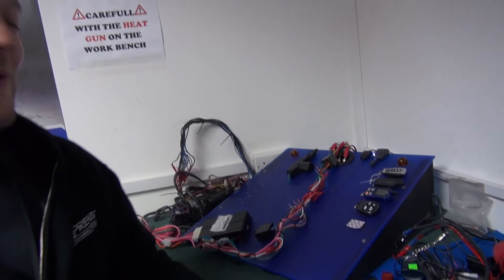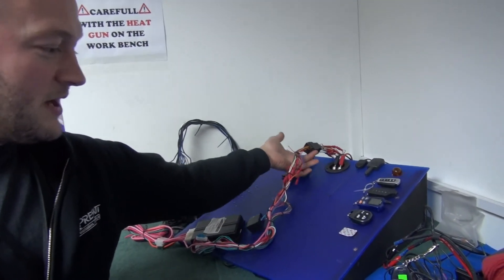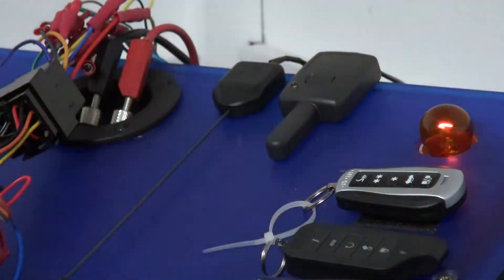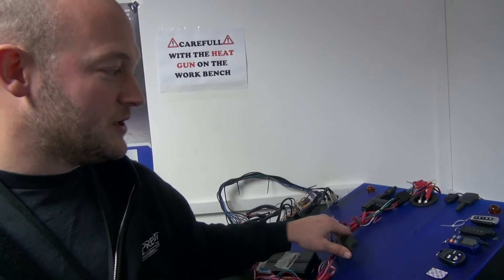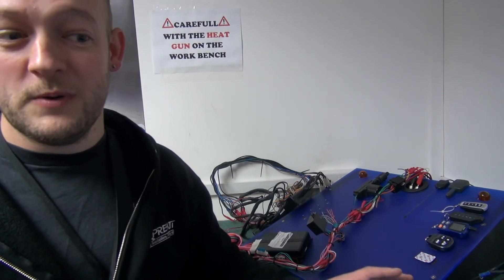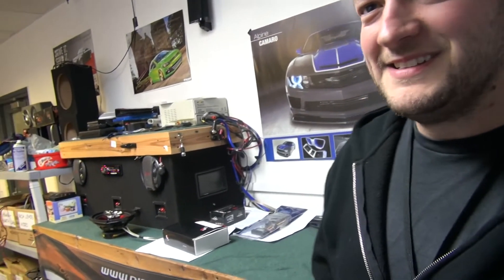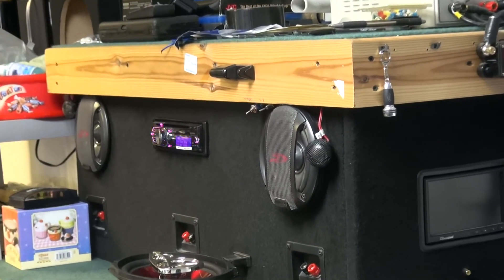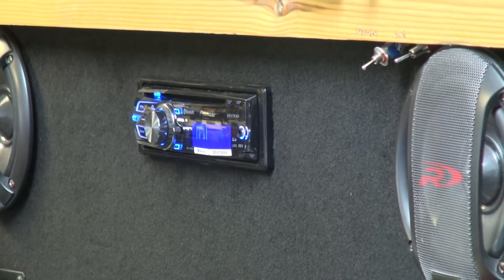CLIFFORD ALARM TEST RIG with Carl Huntingdon of CAS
Car Audio & Security live up to the latter part of their name with the distribution of the excellent Clifford car alarms. Carl is chief training officer and used to talking to classes of dealers and installers. Here, he takes us through their table top test rig for alarm kit, as most of the time, stuff that gets sent back has been blamed for a a wiring issue. The test bench has a siren and lamps and WARNING for headphone users.. CONTAINS SIREN NOISES!